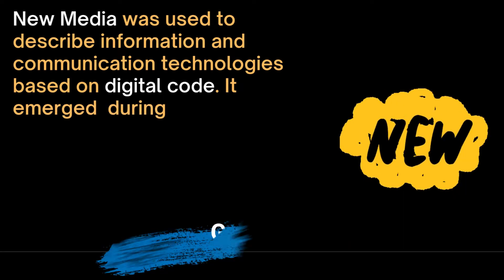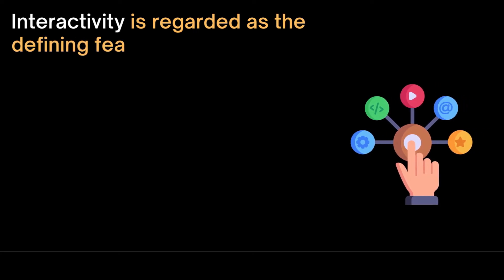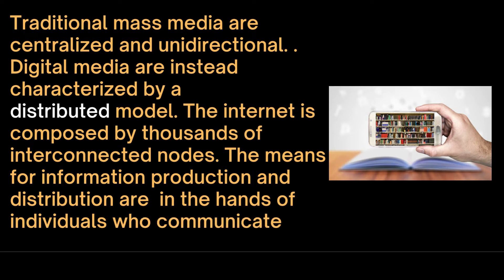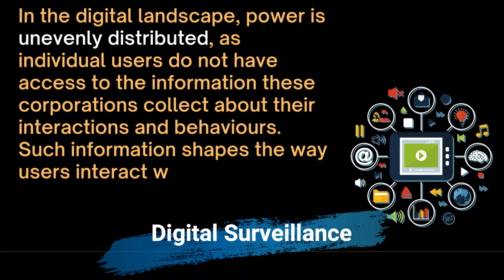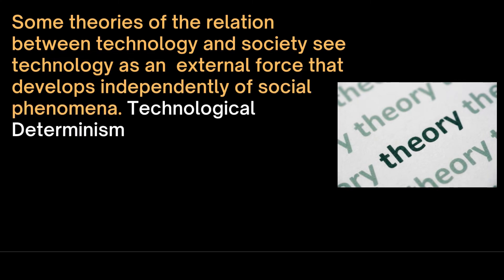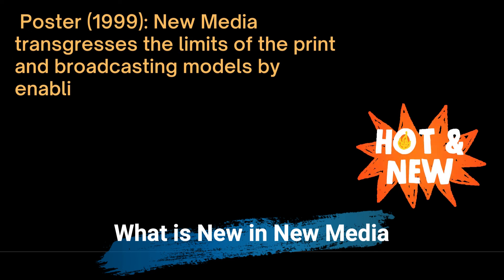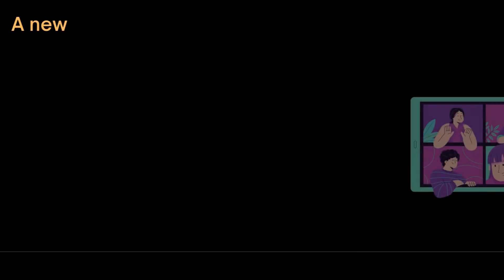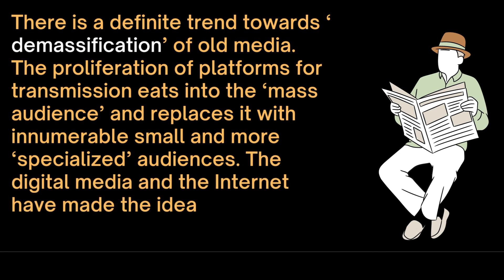Digital Media Explained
Digital Media Explained discusses the defining features of digital media including interactivity, convergence, pervasiveness. Dr. Uma Shankar Pandey describes how Digital Media is different from Old Media.  The concepts of Digital Divide and Computer Mediated Communication are also discussed.

0:00 Intro
2:34 Convergence
5:00 Algorithms
8:18 Features
9:15 Internet